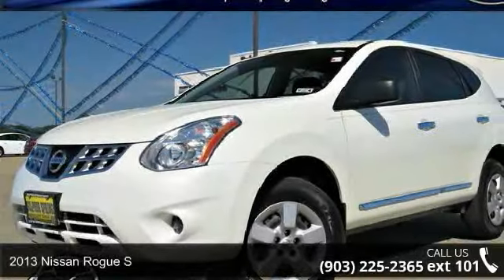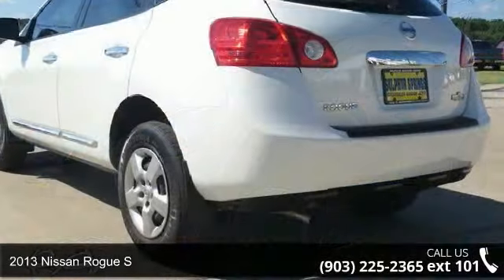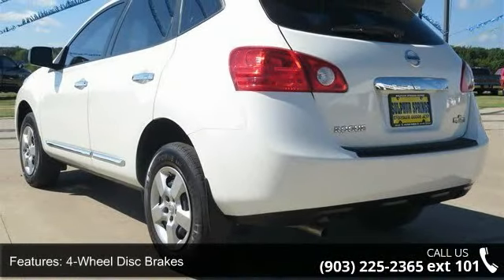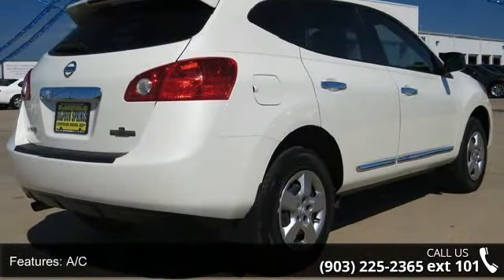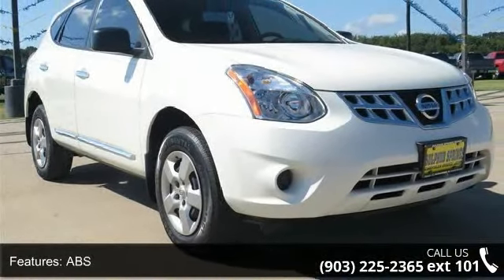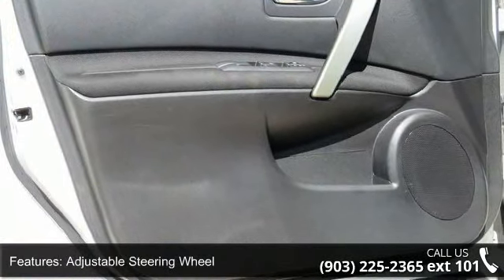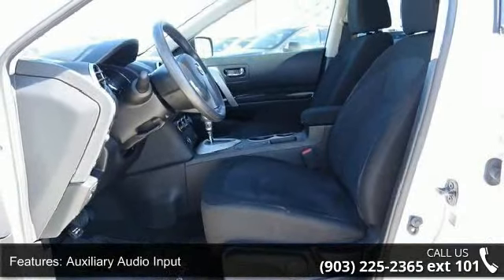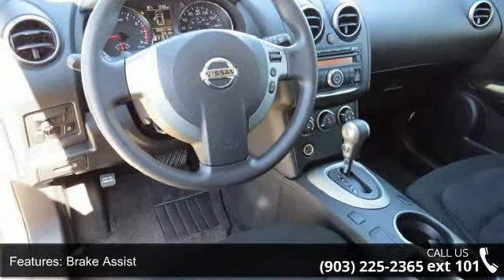2013 Nissan Rogue S - Sulphur Springs Dodge - Sulphur Spr...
ABS brakes, Alloy wheels, Electronic Stability Control, Heated door mirrors, Heated Front Bucket Seats, Heated front seats, Heated Outside Mirrors, Illuminated entry, Low tire pressure warning, Navigation System, Navigation System w/5' Color Touch Screen Display, Power moonroof, Power Sliding Glass Moonroof, Remote keyless entry, and Traction control. If you've been thirsting for the perfect 2013 Nissan Rogue, then stop your search right here. This is the gas-saving vehicle that is easy on your wallet. With a precision-tuned 2.5L I4 DOHC 16V engine, it will wring every last mile it can out of a drop of fuel. We are everyday people treating our customers like family! We will ship to anywhere in the US!